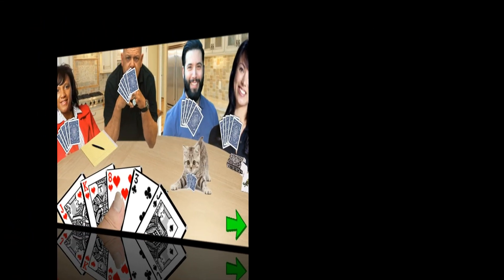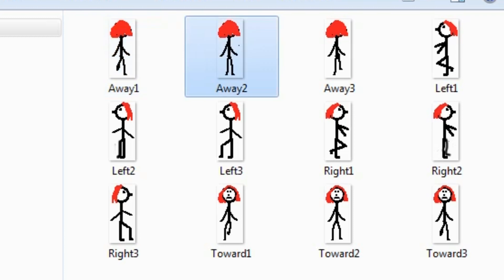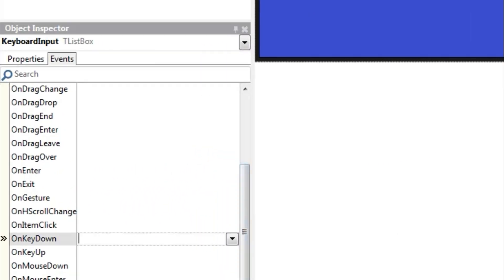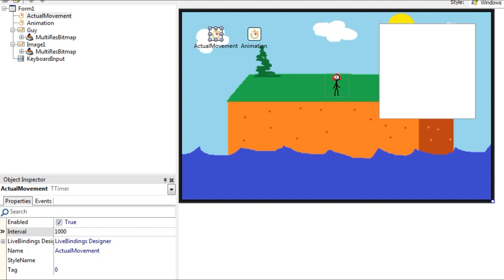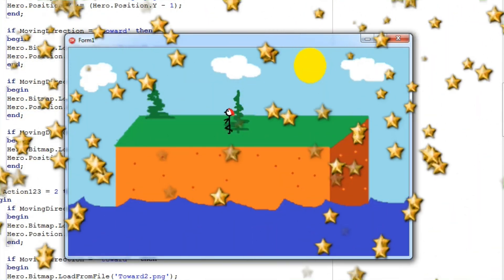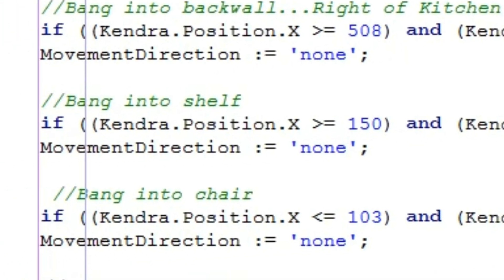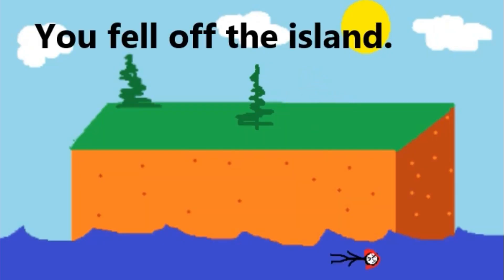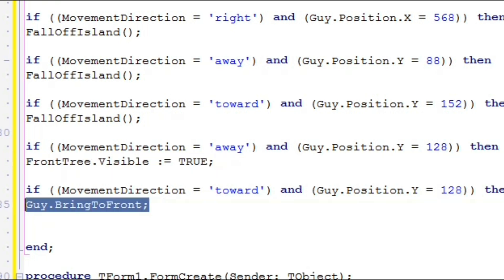Programming Animated Walking with WASD Keyboard Input in Delphi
WASD movement control: A step-by-step how-to guide for Delphi beginners